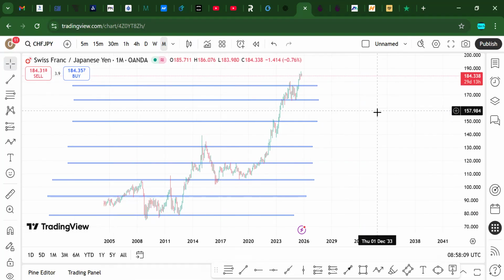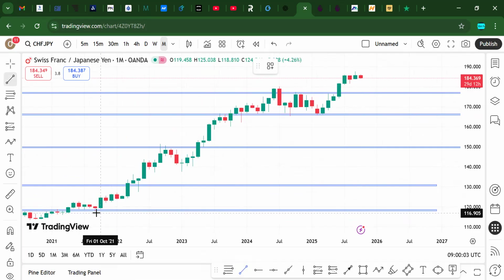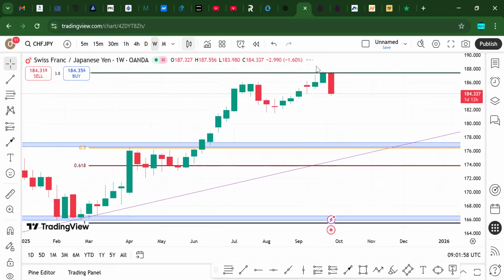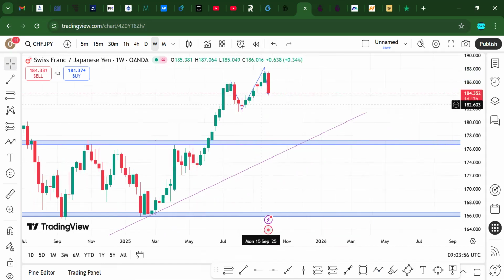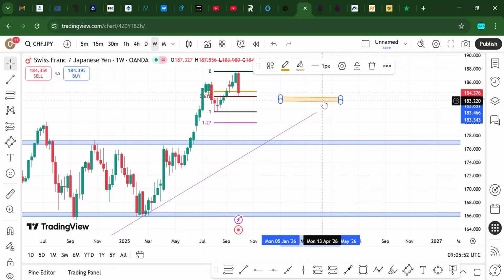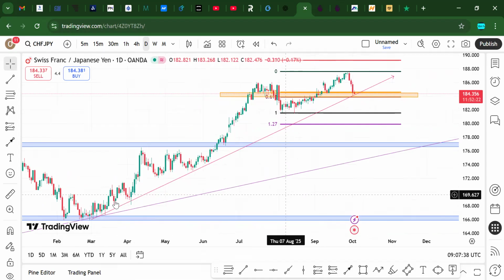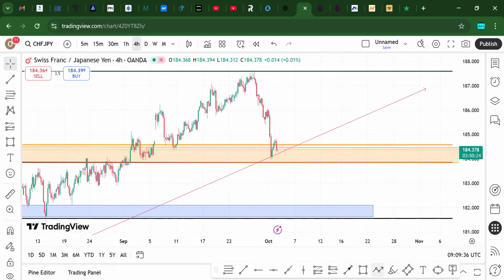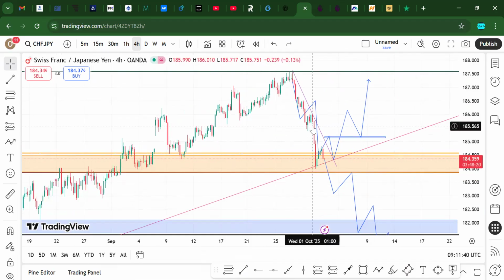CHFJPY TOP DOWN ANALYSIS | Pure Price Action Strategy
In this video, we perform a top-down analysis of the CHFJPY currency pair using a pure price action trading approach. No indicators—just clean charts, market structure, trend lines, support & resistance, and Fibonacci retracements to find the best trade setups.

By applying a multi-timeframe breakdown, we start with the higher charts to identify the dominant trend, then scale down to lower timeframes for precise entries and exits.

What You’ll Learn in This Breakdown:
🔹 Market Structure – How to read CHFJPY trends clearly
🔹 Trend Lines – Spotting trend direction & breakout zones
🔹 Support & Resistance – Key levels to watch for price reactions
🔹 Fibonacci Retracement Tool – Finding sniper entry levels
🔹 Price Action Confirmations – Using candlestick signals for timing

This analysis is designed for swing traders seeking bigger moves and intraday traders looking for tighter setups on CHFJPY.

🚀 Master the CHFJPY chart with a structured top-down approach and improve your decision-making in the forex market.

👍 Like if this video adds value
💬 Comment your CHFJPY trade setups below